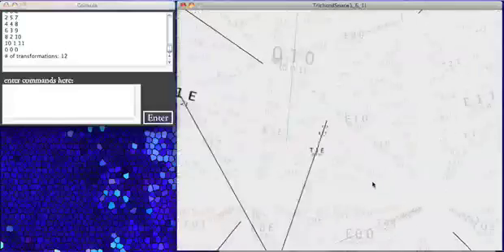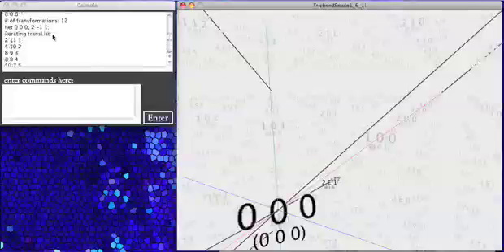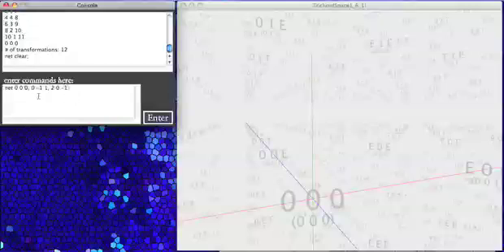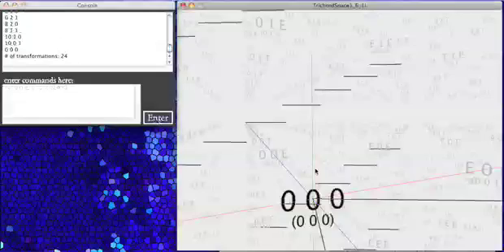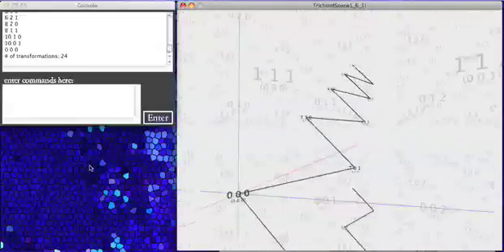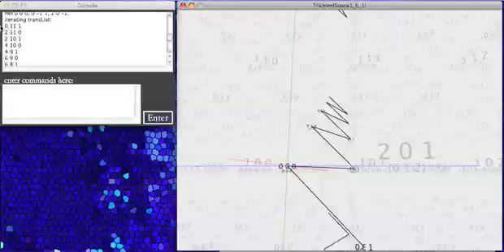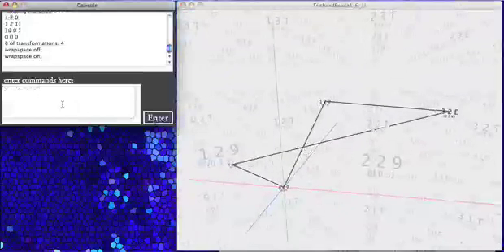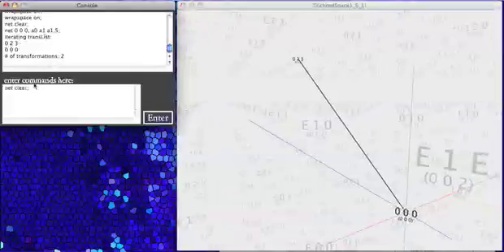TrichordSpace tutorial part 4 - net command